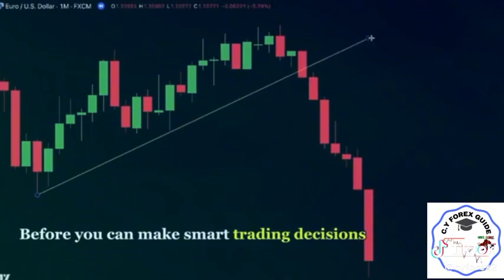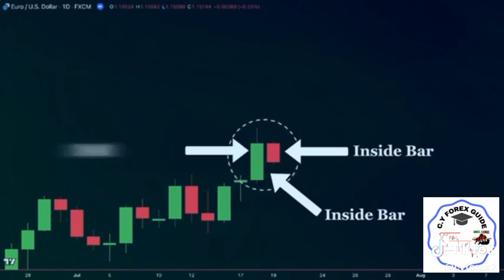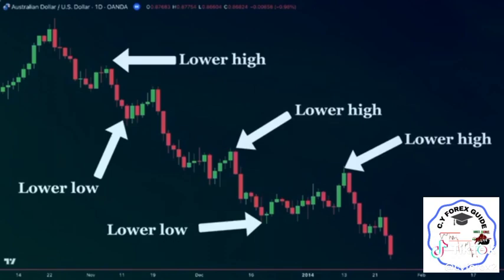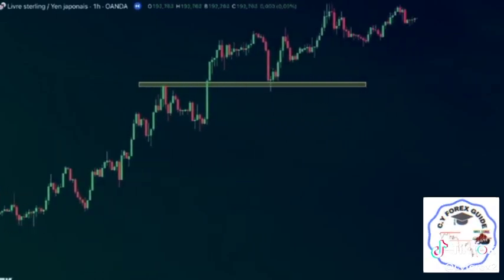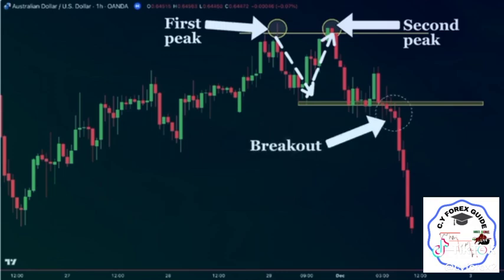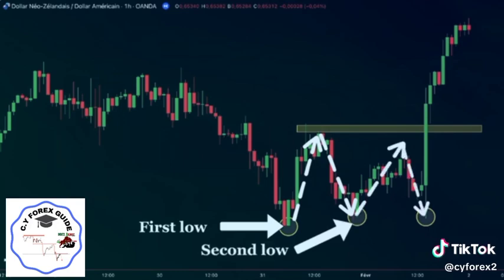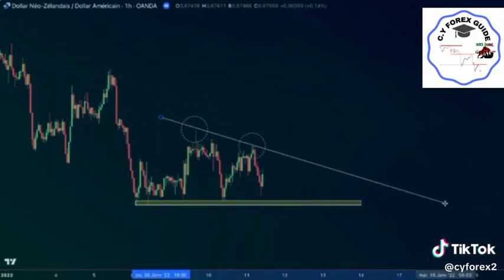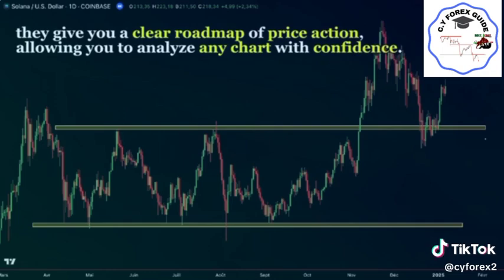July 13, 2025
yanda a ke yin analysis